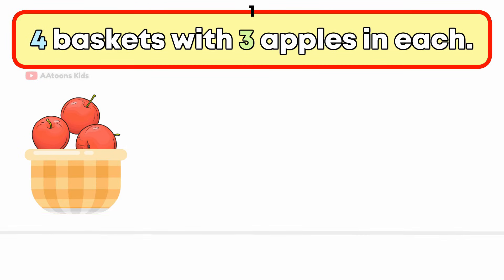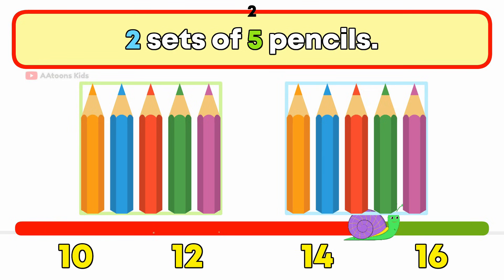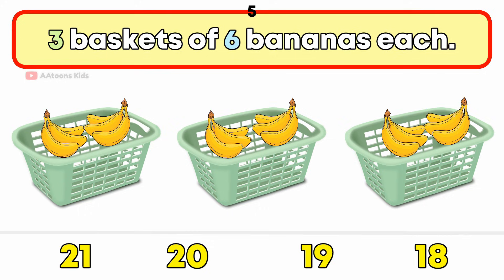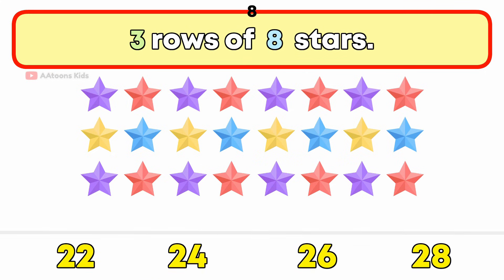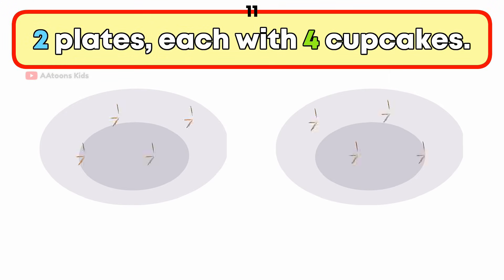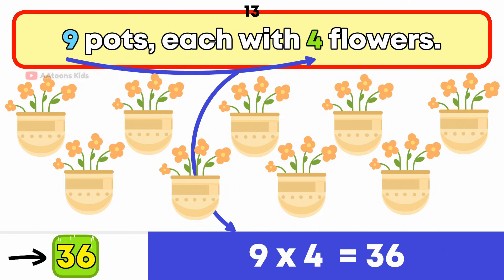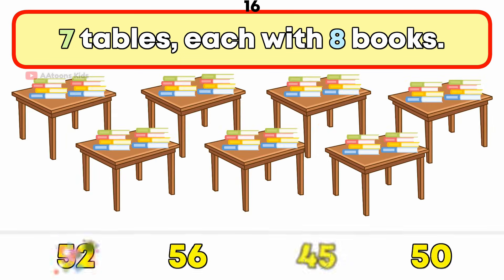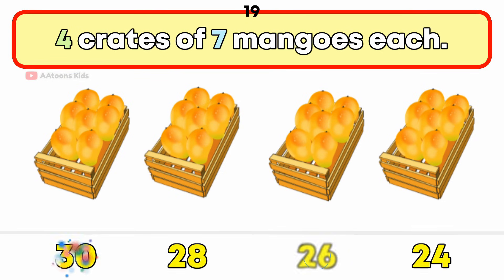Multiplication table Quiz | Maths Quiz for Kids | Quiz time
Multiplication table Quiz | Maths Quiz for Kids | Quiz time | @AAtoonsKids

This Multiplication Table Quiz is packed with 19 engaging questions, each designed to help you learn and test your math skills. Each question comes with colorful images that make it easier to understand and enjoy. For every question, you'll have 4 answer options to choose from, and a timer adds a thrilling challenge—once the timer ends, the correct answer will be revealed! This quiz is a fun and interactive way to boost your multiplication skills. Try it now.

AAtoons Kids
play N learn

Related Links